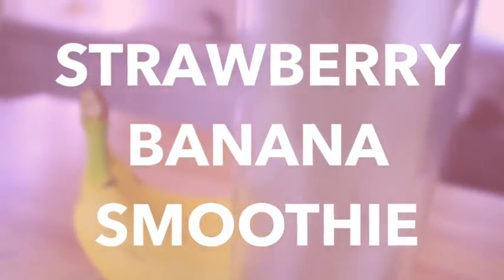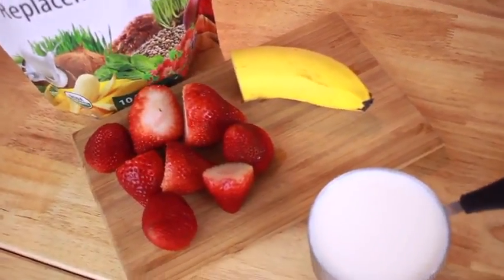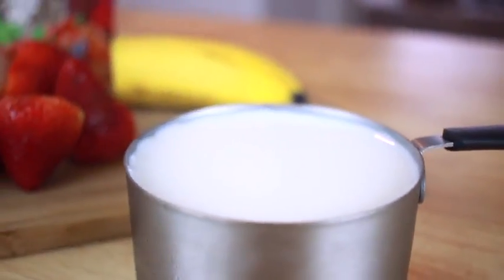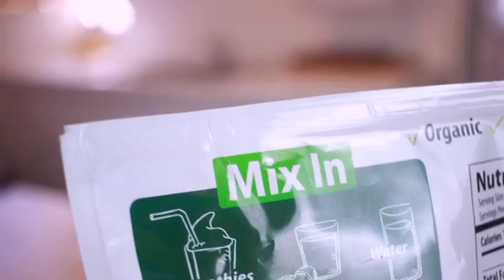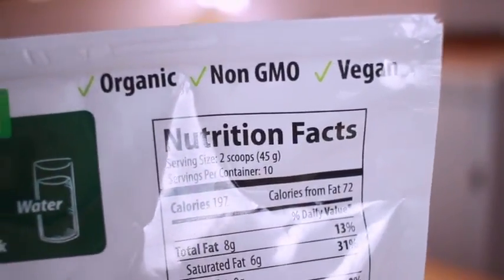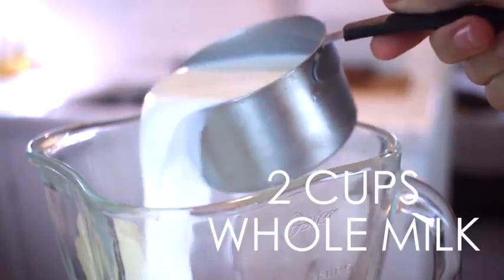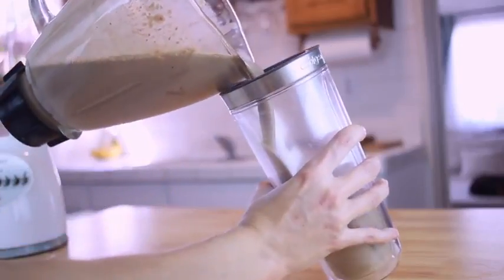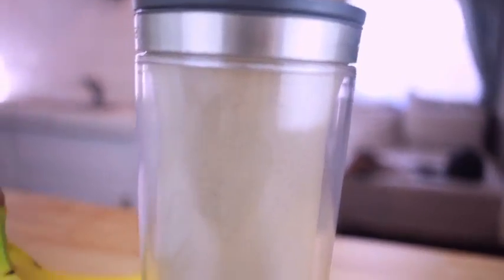Strawberry Banana Smoothie Recipe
Make quick and easy strawberry banana smoothie in seconds. All you need is:
Opportuniteas Organic Shake
Strawberries
Banana
Whole Milk